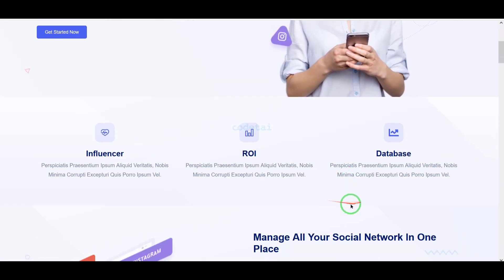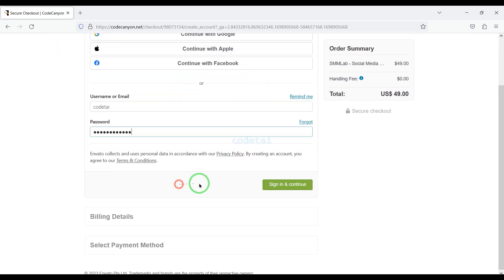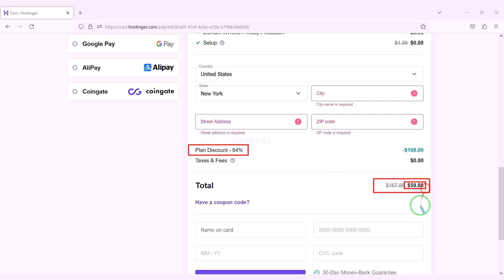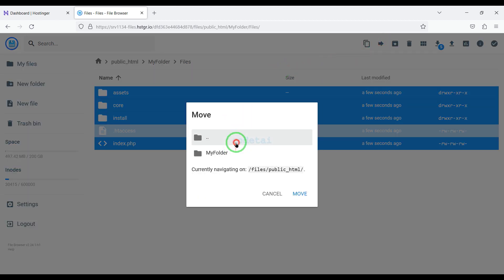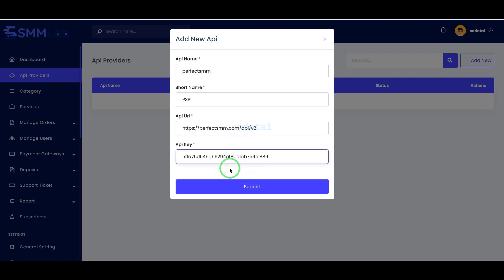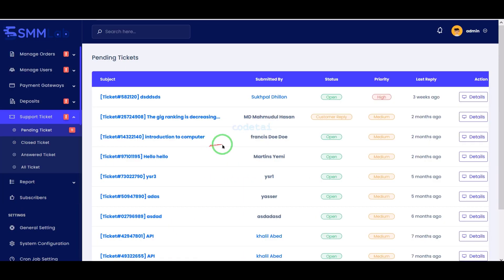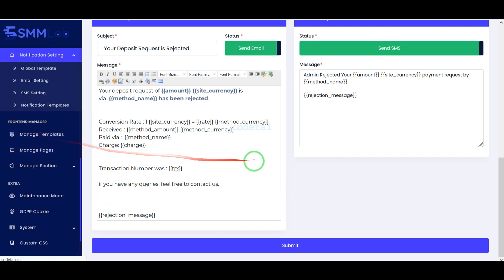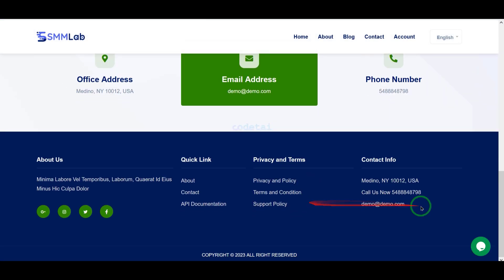Own Smm Panel Website Create Smm Panel Script Source Code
How to create smm panel website, In this video I have discussed step by step. If you watch this video completely, you can easily create a professional social media marketing smm platform website. We will use premium source code to build this website.